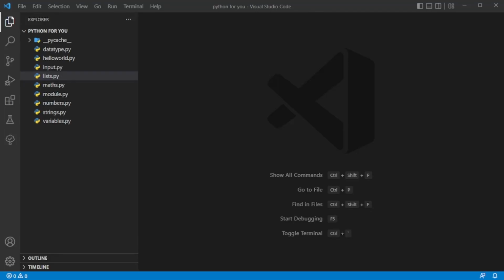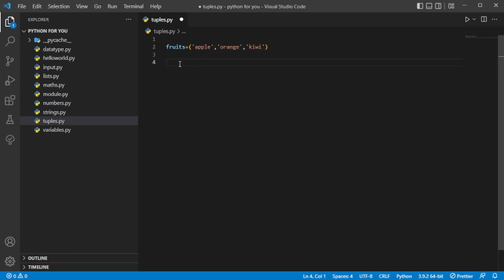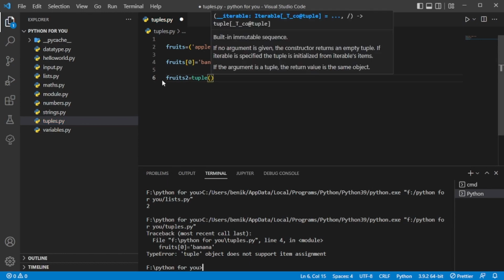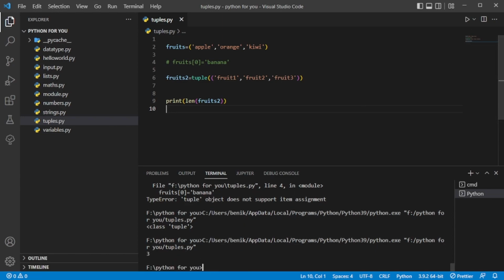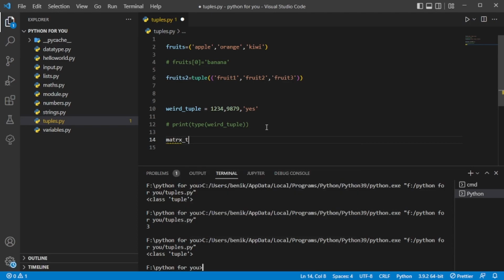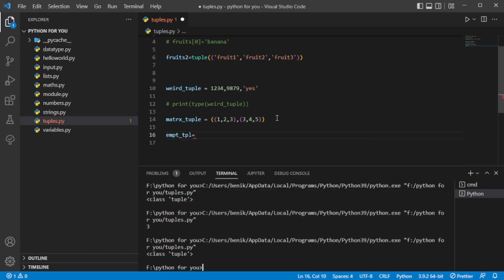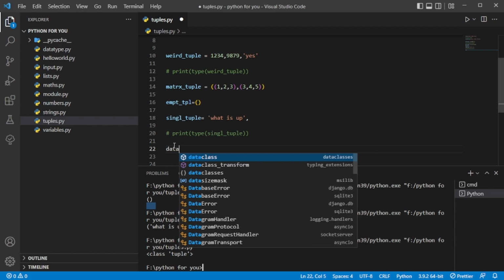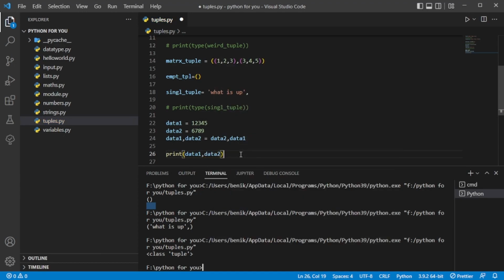Python Tutorial for Beginners 11: Python Tuples Learn Python Programming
Python Tuples are small and fast structures for storing ordered data in Python.  We will learn how tuples differ from lists, and use the time it and sys modules to measure the time and space you can save by using them.